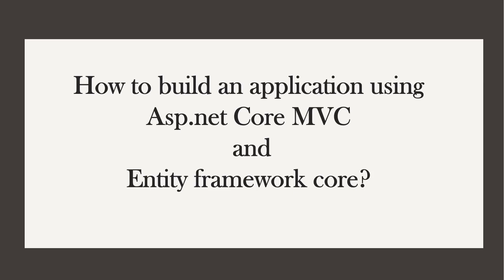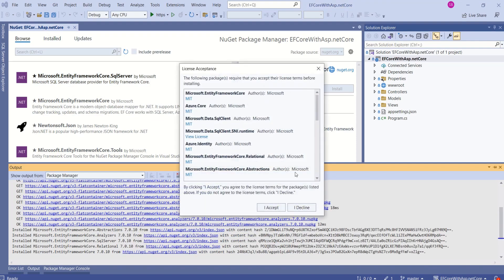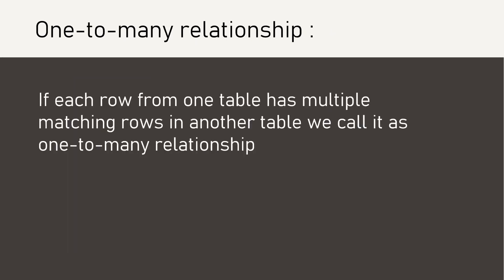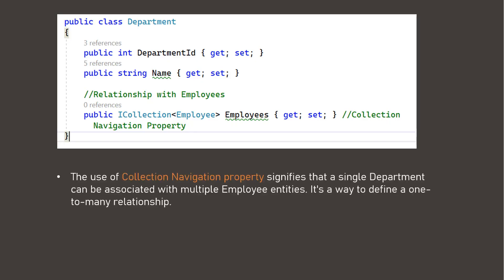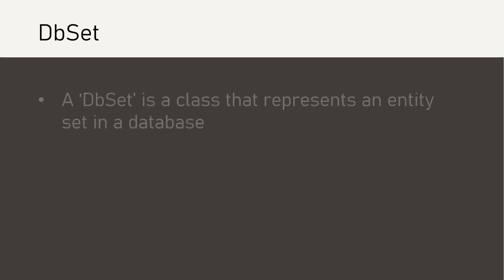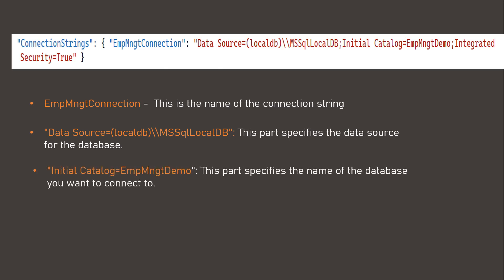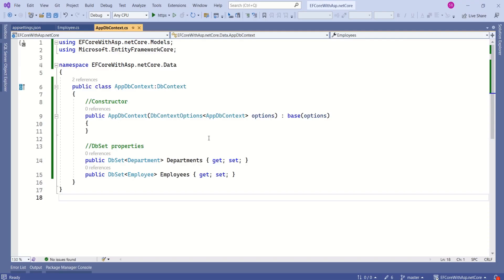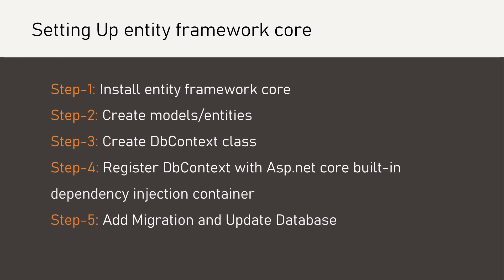Part-3: Set up entity framework core | Employee records management | Asp.net Core MVC 7.0 project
In this video we are setting up entity framework core 7.0

Setting up entity framework core 7.0